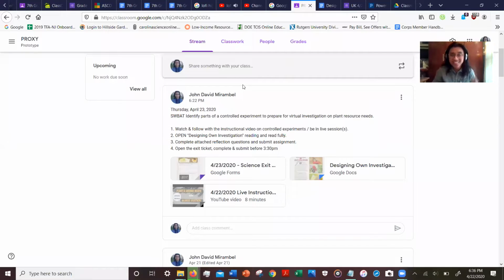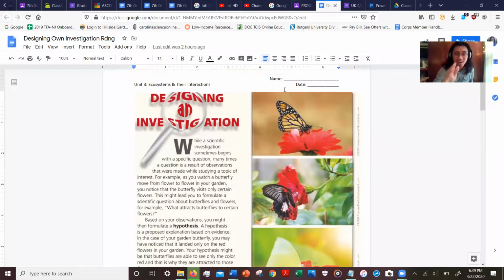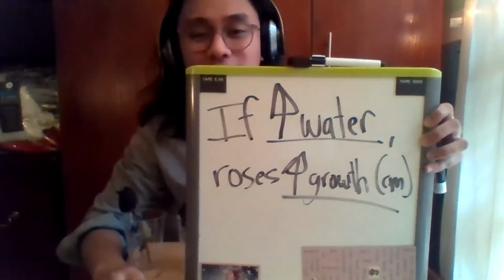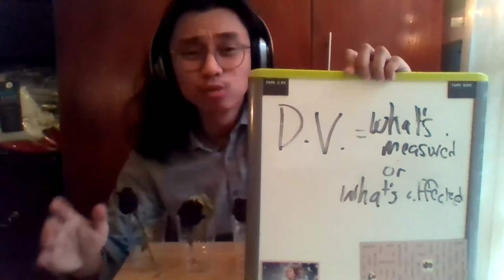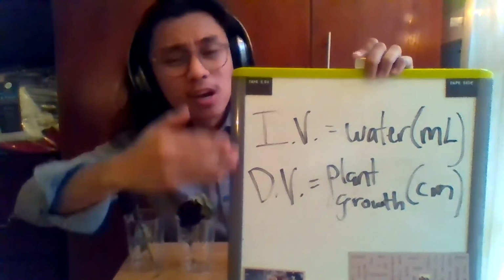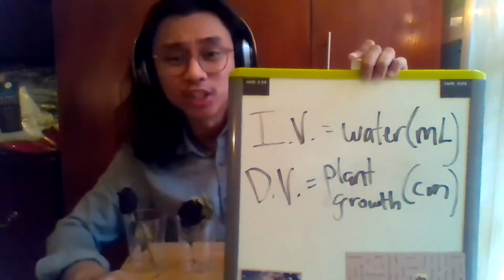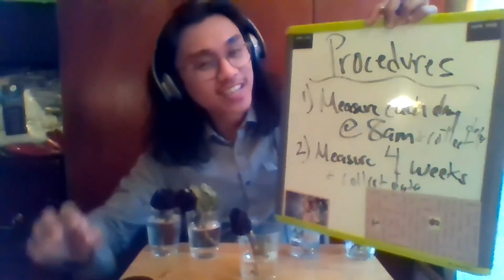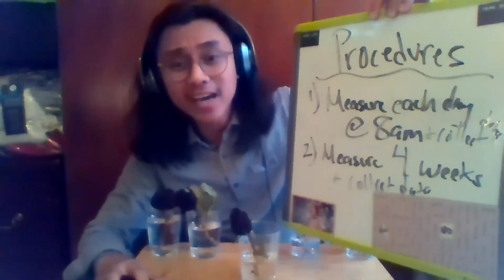4/23/2020 Live Instructional Video CAPCS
4/23/2020 Live Instructional Video on Controlled Experiments CAPCS - 7th Grade Science